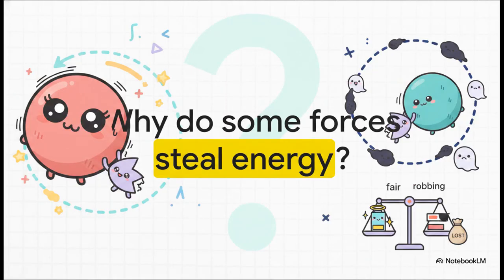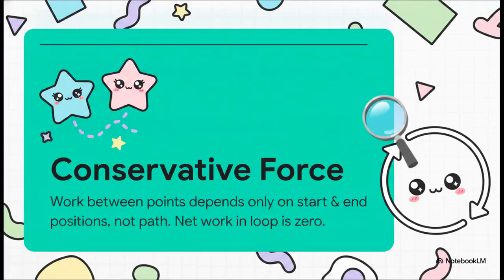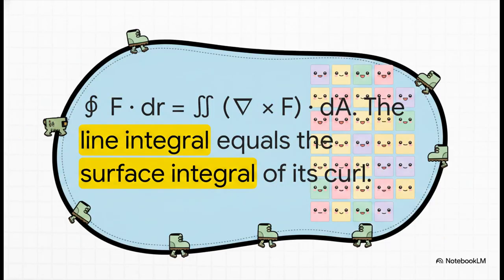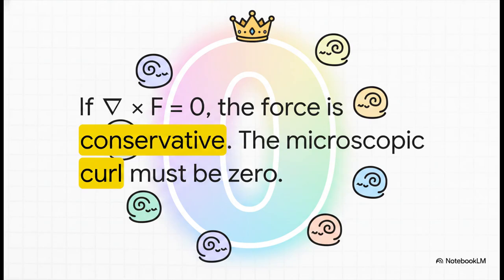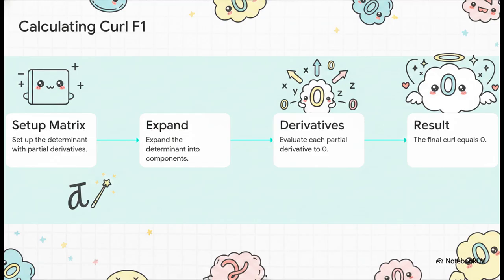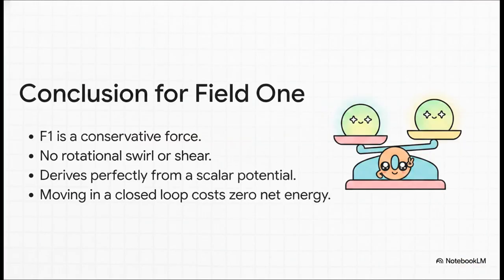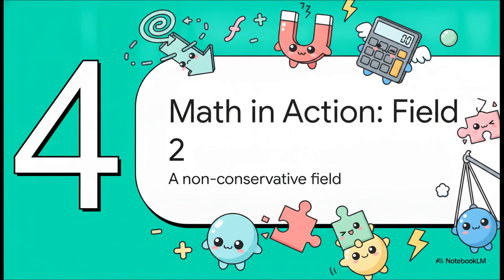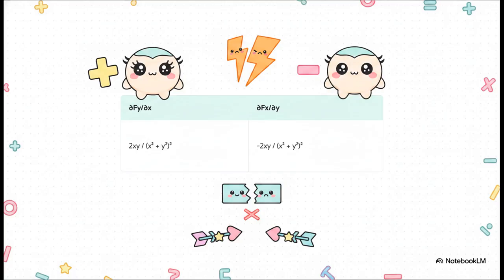Conservative Force Fields/SAQ2(a)/MPH2/UNIT1/CLASSICAL MECHANICS/IGNOU